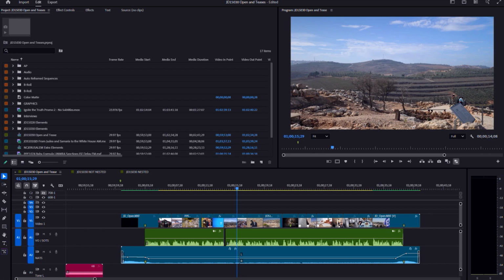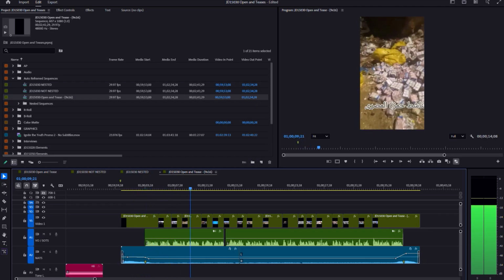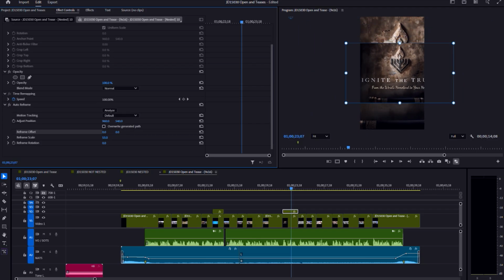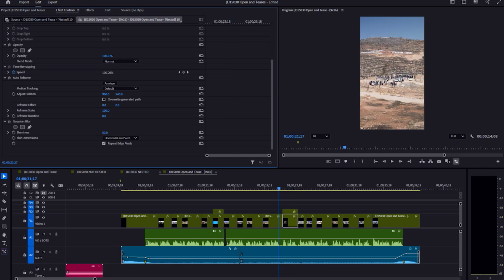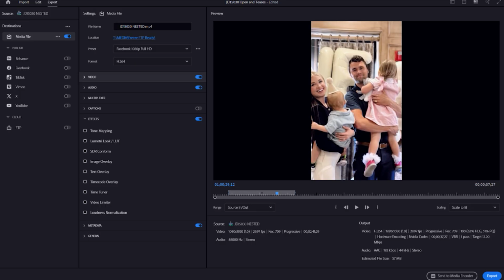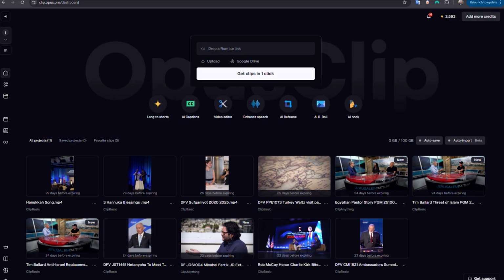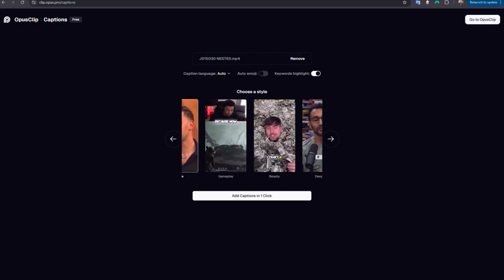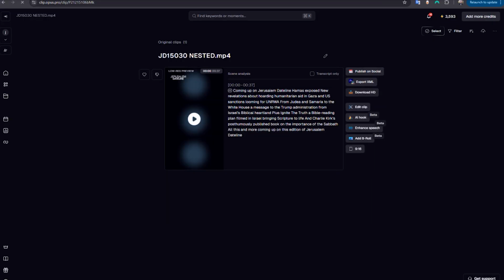Quickly Edit Vertical Videos from Horizontal and Process with Opus Clip adding captions and bug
In this premiere pro tutorial, we demonstrate how to convert horizontal video to vertical in premiere pro. Learn essential video editing steps within adobe premiere pro, specifically using the premiere pro reframe feature to adapt your footage seamlessly for various platforms. Then we will upload and process the clip with Opus Clip adding captions and a bug with our brand template.

0:00 - Introduction to Vertical Video Conversion
0:07 - Starting the Auto Reframe Process in Premiere Pro
0:25 - Nesting vs. Not Nesting: Which is better?
0:50 - Reviewing the Auto Reframe Results
1:18 - How to Manually Adjust Reframe Offset
1:50 - Working with Reframe Scale and Motion
2:20 - Adding a Professional Blurred Background (Gaussian Blur)
3:34 - Summary of the Premiere Pro Edit
3:54 - Best Export Settings for Vertical Video (Match Source)
4:45 - Moving to Opus Clip for AI Captions
5:15 - How to Get Free Captions (The Opus Clip Hack)
6:04 - Styling and Processing Your Captions
6:29 - Finalizing and Downloading Your HD Vertical Video

Mastering the art of vertical video is essential for growth on YouTube Shorts, TikTok, and Instagram Reels. In this comprehensive tutorial, Jonathan Goff walks you through the fastest and most efficient workflow to convert your horizontal footage into high-quality vertical content using Adobe Premiere Pro and Opus Clip.

Whether you're a content creator looking to repurpose your long-form videos or an editor trying to speed up your social media workflow, this video covers everything from the "Auto Reframe" feature in Premiere Pro to a clever "hack" for getting free AI captions in Opus Clip without burning through your monthly credits.

🚀 What You Will Learn in This Video:
Premiere Pro Auto Reframe: Learn how to use Adobe's AI-driven Auto Reframe tool to instantly change your sequence from 16:9 (Horizontal) to 9:16 (Vertical). We explain the difference between nesting and not nesting clips and which one you should choose for a professional look.

Manual Fine-Tuning: Sometimes AI doesn't get it perfect. We show you how to use "Reframe Offset" and "Reframe Scale" to manually adjust your shots, ensuring your subjects stay perfectly centered.

The Blurred Background Effect: Stop using ugly black bars! We demonstrate how to create a stylized, professional background by layering your footage and applying a Gaussian Blur. This keeps the viewer engaged and fills the vertical frame beautifully.

Optimized Export Settings: Don't let your quality drop. We walk through the exact export settings you need in Premiere Pro to ensure your video matches the vertical aspect ratio for mobile devices.

Free AI Captions with Opus Clip: Captions are a must for vertical video engagement. We reveal a specific method within Opus Clip to upload your vertical videos and generate AI captions for free, saving your precious account credits for other projects.

🛠 Tools Mentioned:
Adobe Premiere Pro: The industry standard for video editing and reframing.

Opus Clip: An AI-powered tool for creating viral shorts and adding captions.

💡 Pro Tip:
When exporting, always check the "Match Source" setting in the Basic Video Settings. This ensures your 1080x1920 vertical resolution is preserved, preventing the dreaded "black wings" or horizontal bars on the sides of your video.

📈 SEO Keywords & Topics Covered:
Vertical video tutorial, Premiere Pro Auto Reframe, horizontal to vertical video, how to edit YouTube Shorts, TikTok video editing tips, Instagram Reels tutorial, Adobe Premiere Pro 2024, Opus Clip tutorial, free AI captions, how to add subtitles to videos, Gaussian blur background Premiere Pro, reframe offset Premiere Pro, video editing workflow for social media, Jonathan Goff, Jerusalem Day video editing, nest clips vs do not nest, vertical video export settings.